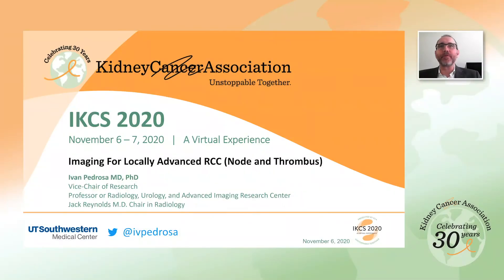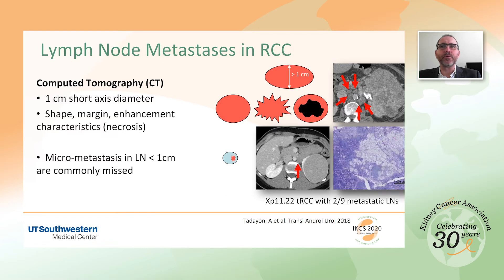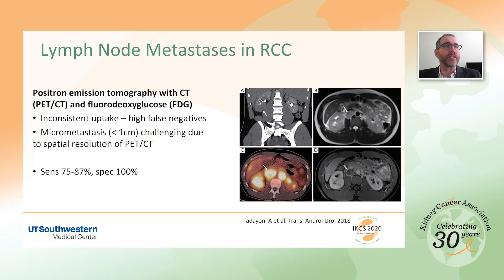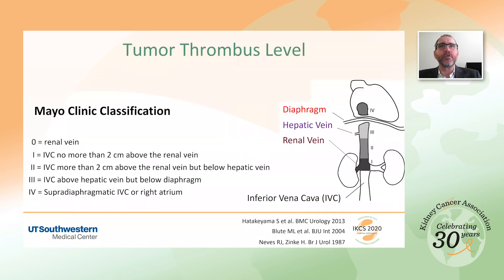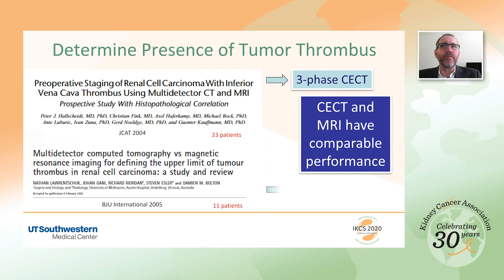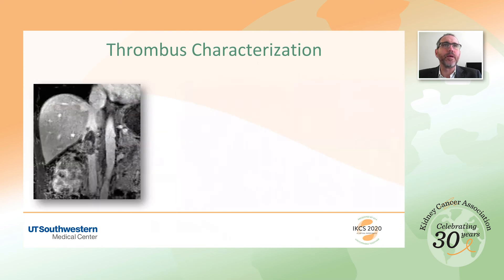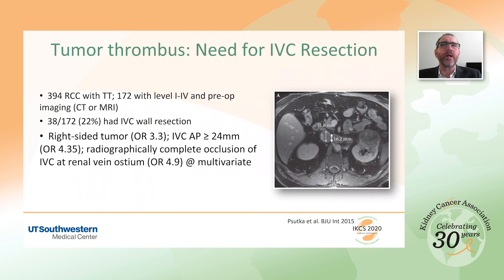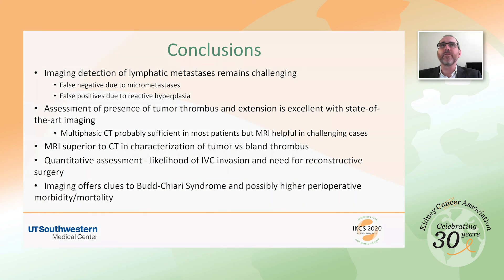Imaging for Locally Advanced RCC (Node and Thrombus)